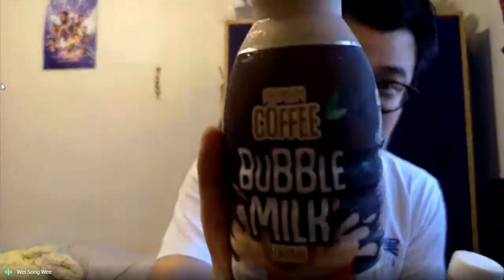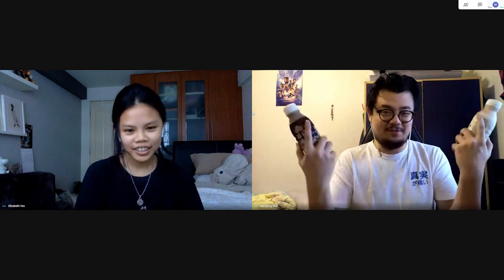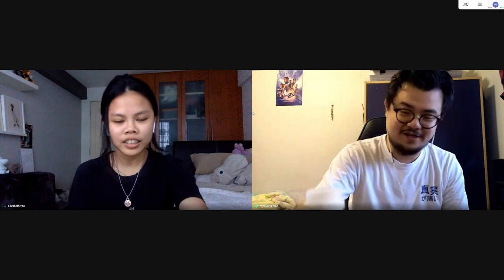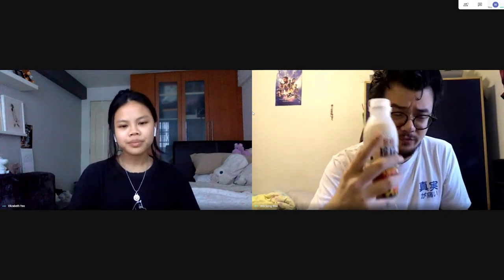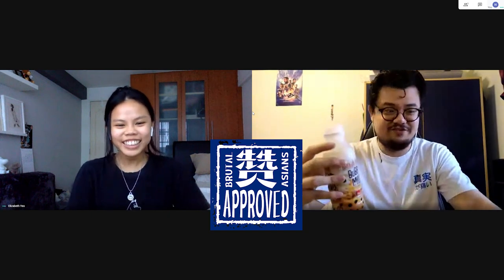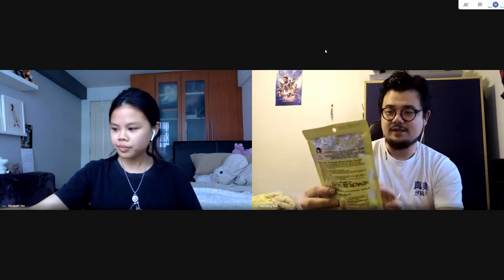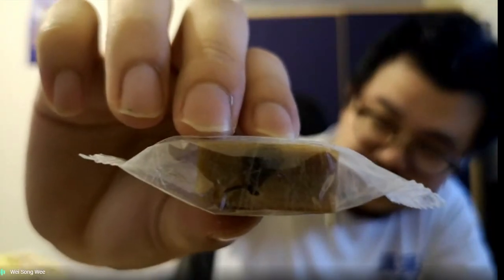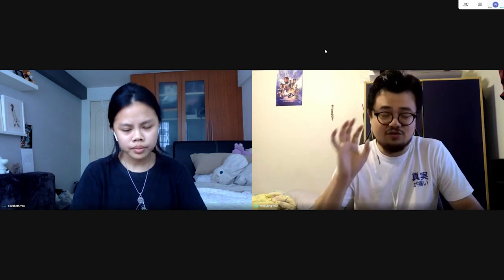Circuit Breaker Bubble Tea Extended! Singapore BBT Snacks & Drinks Review (Part 2)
Since Bubble Tea has been declared as non-essential by the G, we as BBT addicts need to find alternatives, so we searched high and low at our local supermarkets to find and review the best (and worst) alternatives! Welcome to part 2 of Snacks & Drinks Review.

Brutal Asians is a product and services review site & channel that focuses on delivering the truth, and only the truth. We were created to combat the widespread disease of marketing jargon the only way an Asian knows how: Through brutally extensive experiments.
Make no mistake. We don’t want to just slam, bash, or flame. If a product holds true to their numbers, we want to celebrate its success in being honest with its customers. But should we discover otherwise, you will know about it.
We serve to test and verify the claims made by companies, and to effectively deliver the brutal, honest truth to our audience. We try, so you don't have to.

To send us products for review, send them to:
Brutal Asians
114 Lavender Street, CT Hub 2
#05-79
Singapore 338729